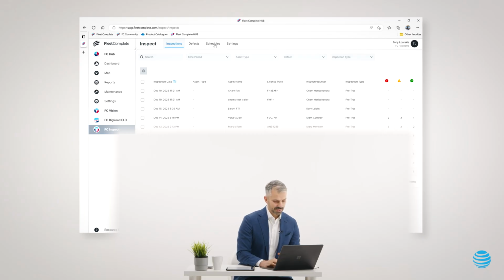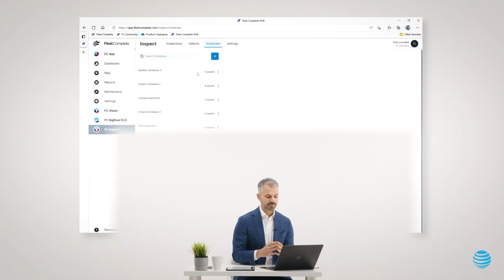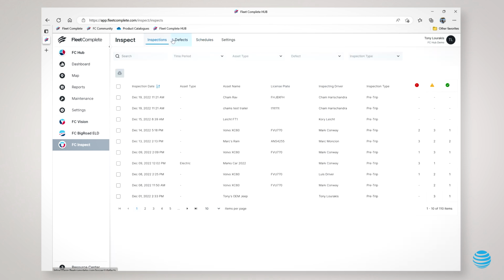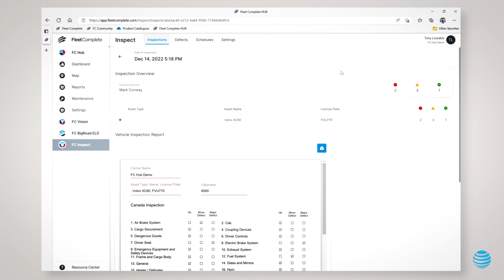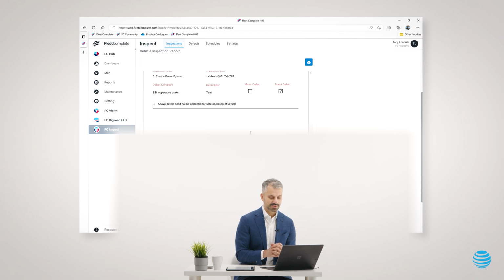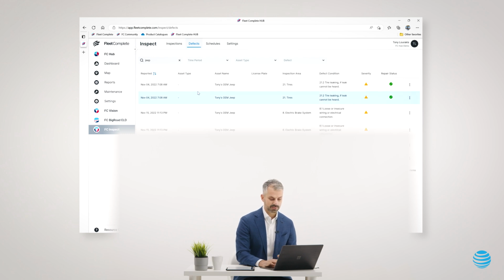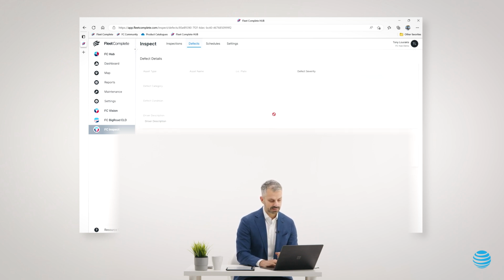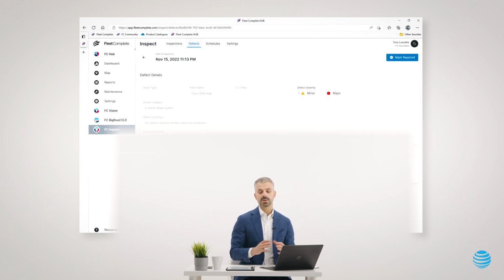AT&T Fleet Complete Inspect Software Walkthrough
Discover the different features of the FC Hub mobile app, which allows a fleet manager to oversee their vehicle insights in an easy to use, real-time dashboard including idling time, utilization rate and fuel consumption.